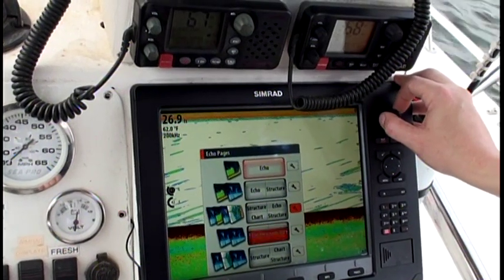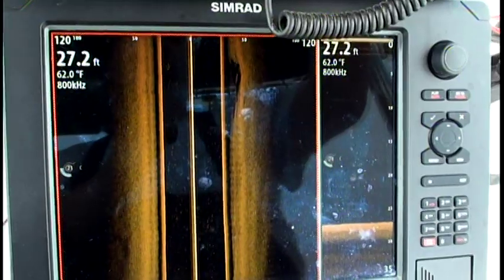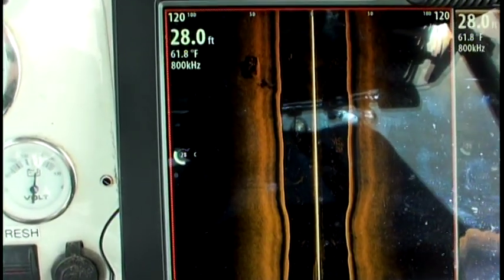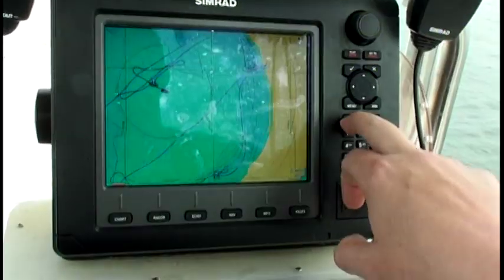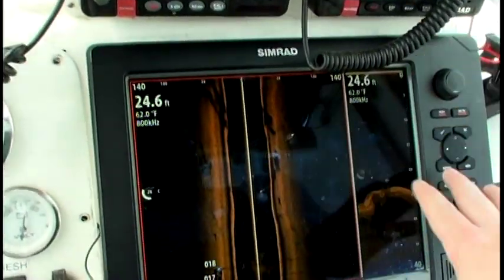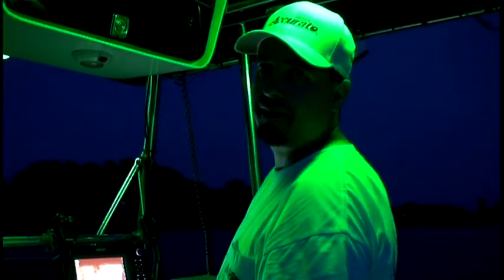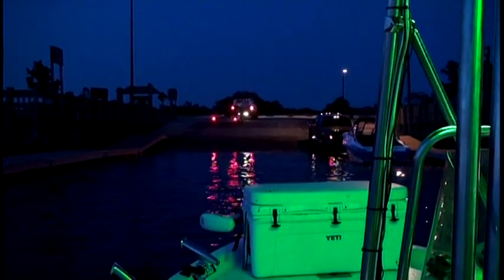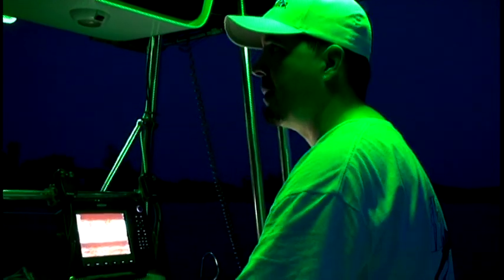SIMRAD NSE finding sunken TREASURE! (Awesome Structure) (structure scan)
FISHING STRUCTURE TREASURE THAT IS.-How to use Structure Scan to find hidden sunken boats and other structure you would otherwise never see. Also using the Simrad wireless remote VHF mic. to help load the boat on the trailer!

This is a list of all of our gear in different sizes.  If you buy any Navico-Simrad-Lowrance- Airmar products using these links, you will receive LIFETIME setup and adjustment help from myself by email or text.

EVO3 NSS12

Go 5

 Sonar Hub

3D System

Boat/Motorcycle Alarm.
2 remotes.